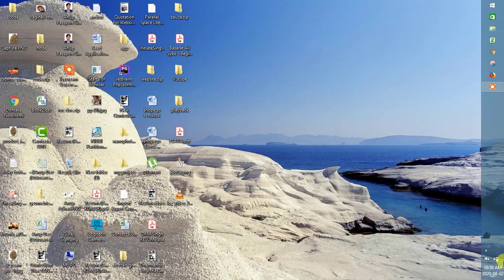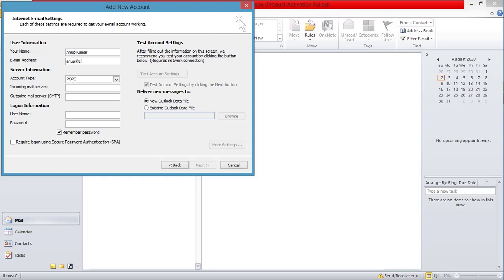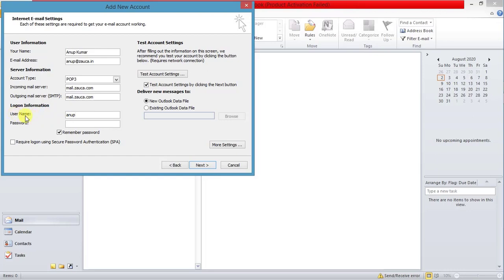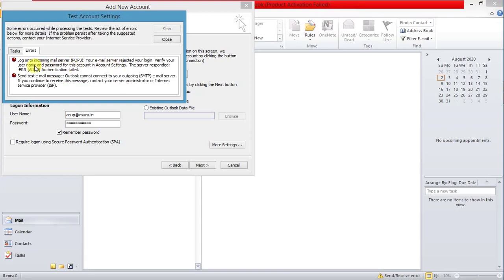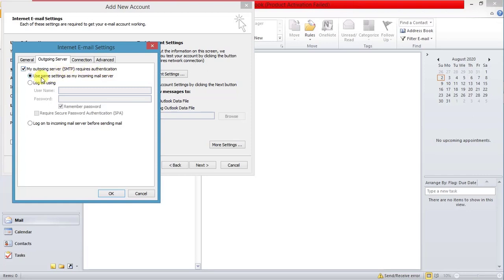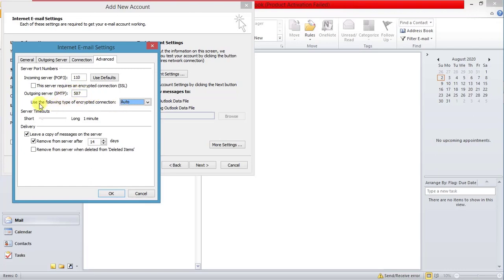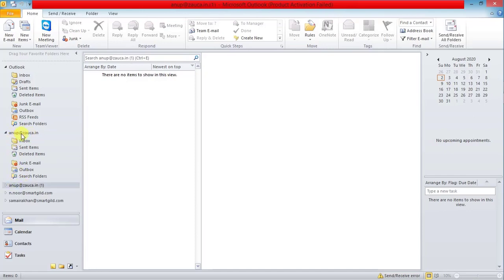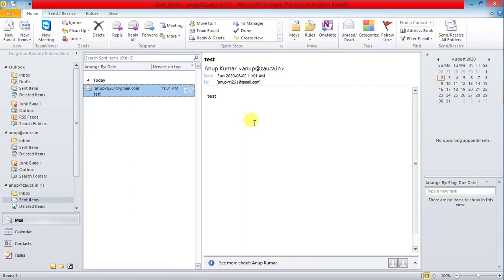New Video 2021 | How To Add Business Mail ID in Microsoft Outlook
Watch this video and let me know if you have any query.

I support for free if someone coming from my YouTube channel